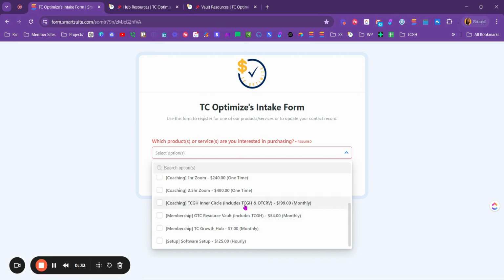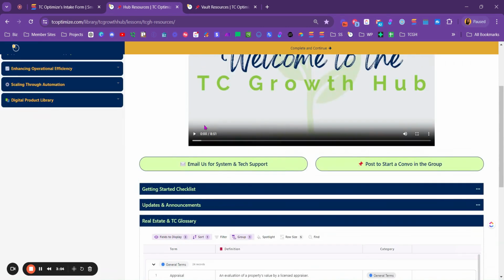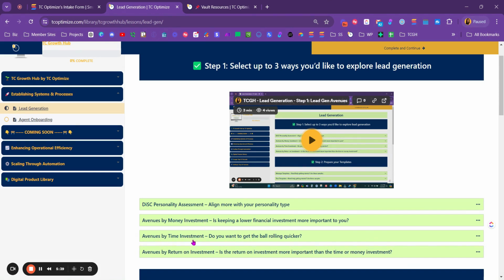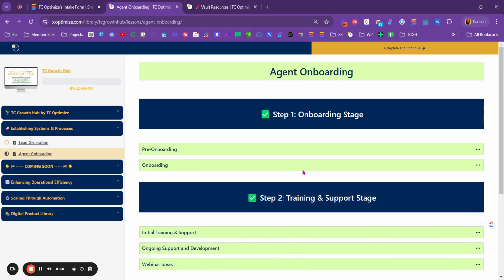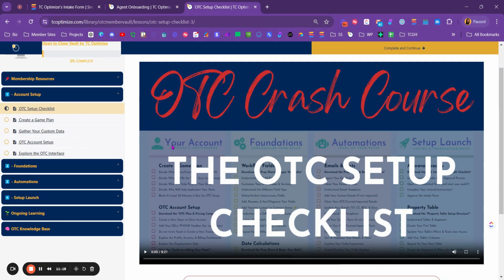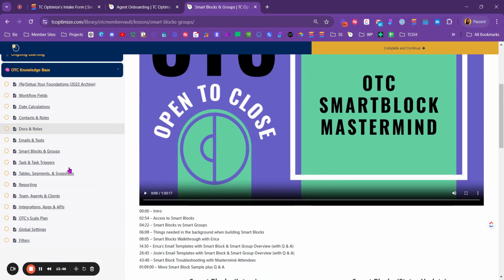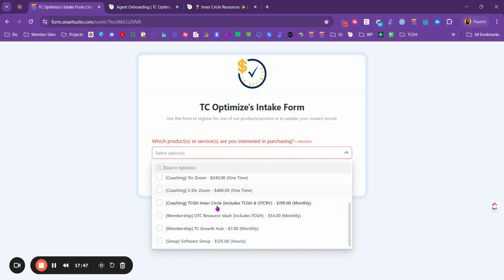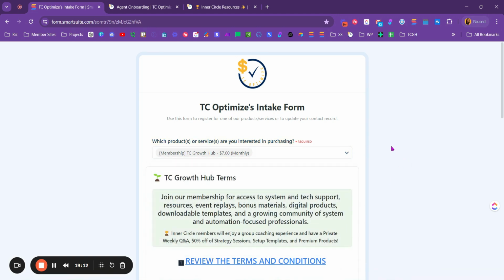TCO Membership Products & Services Overview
00:00 - Intro
01:11 - TC Growth Hub
08:57 - OTC Resource Vault
15:05 - Inner Circle
17:30 - Outro